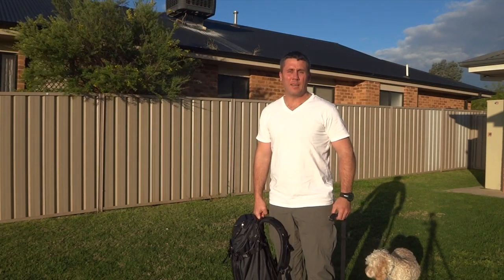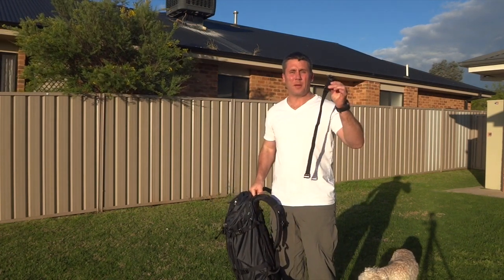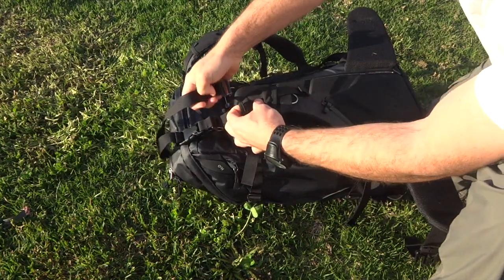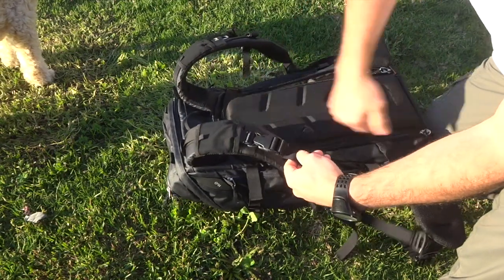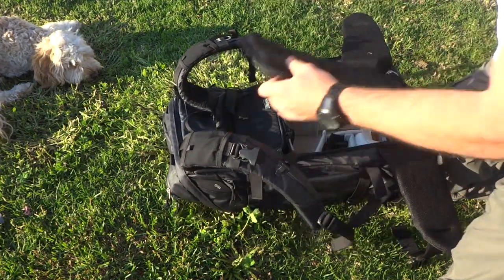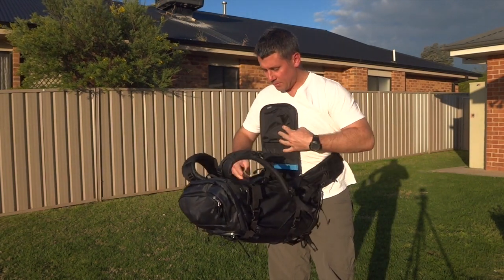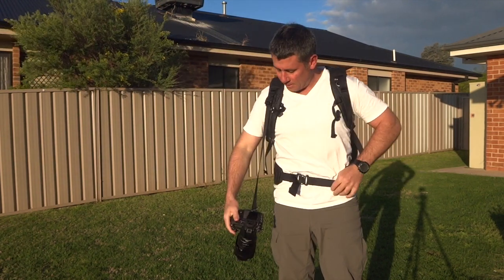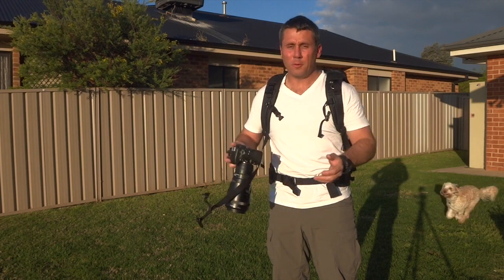F-Stop Pack Camera Strap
This video is about how to make a single point camera strap for your F-Stop Pack Camera bag.